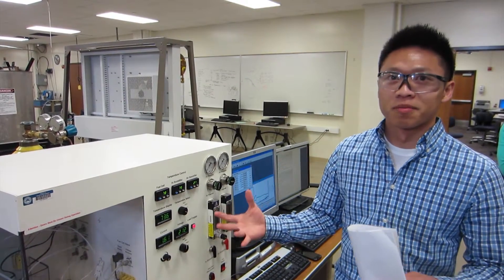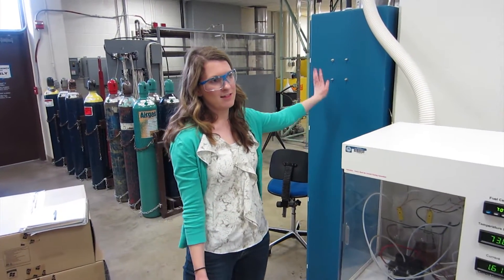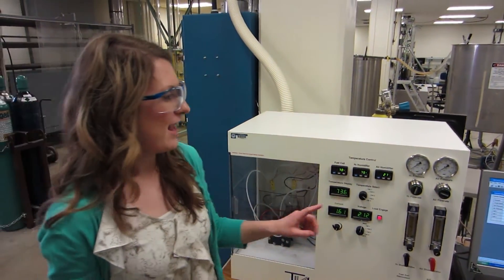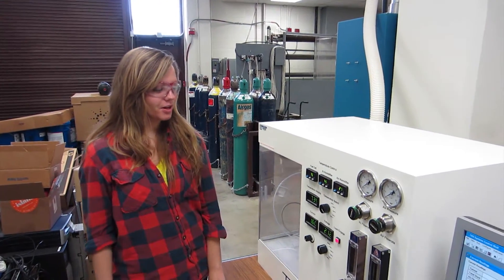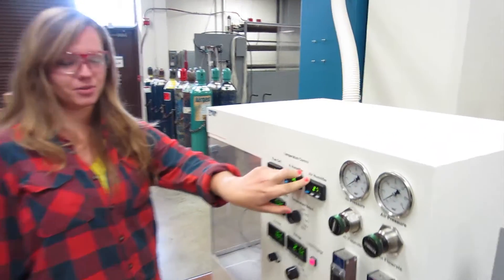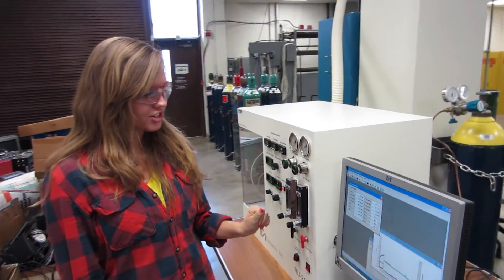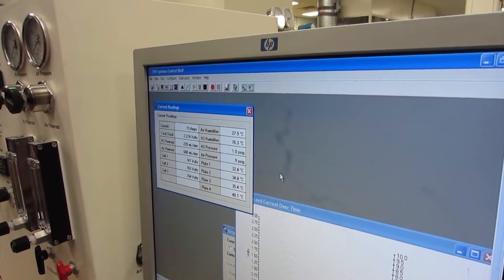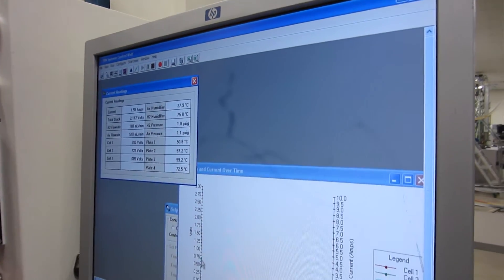Operating a Fuel Cell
Proton exchange membrane fuel cells, also known as polymer electrolyte membrane (PEM) fuel cells (PEMFC), are a type of fuel cell being developed for transport applications as well as for stationary fuel cell applications and portable fuel cell applications. Their distinguishing features include lower temperature/pressure ranges (50 to 100 °C) and a special polymer electrolyte membrane. This laboratory video demonstrates how to operate the fuel cell and obtain experimental data.